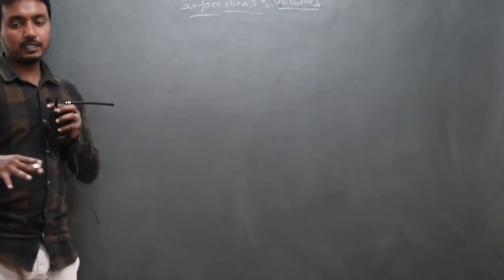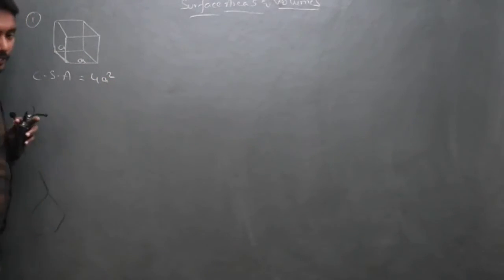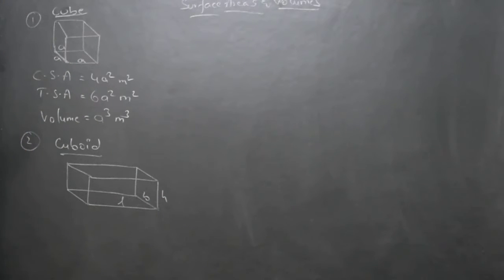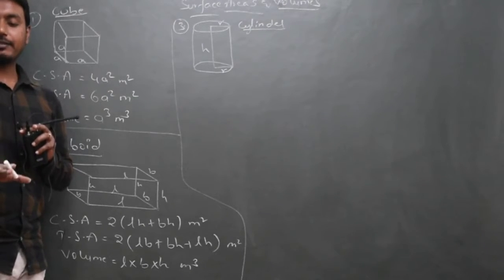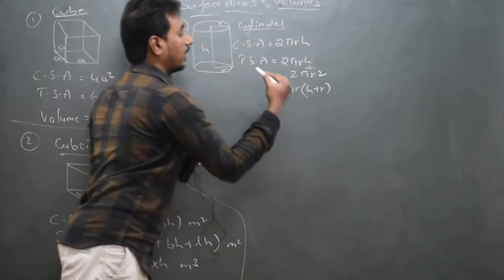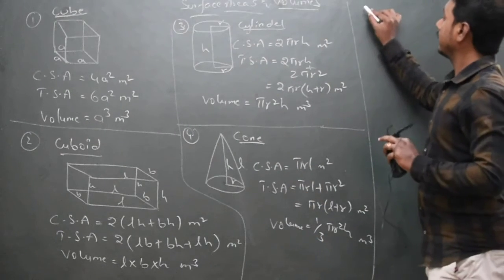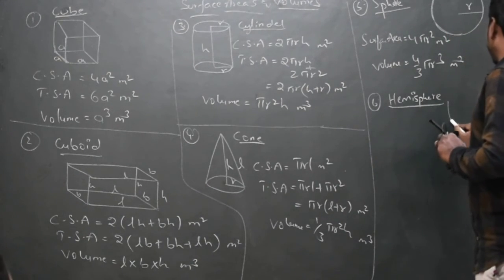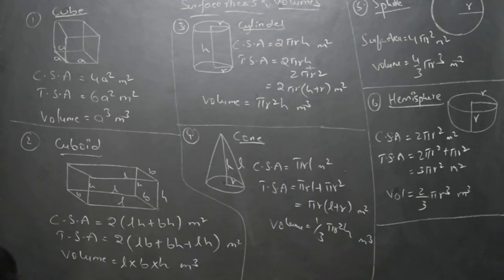Surface Areas and Volumes 4